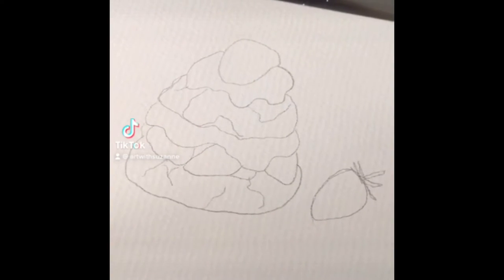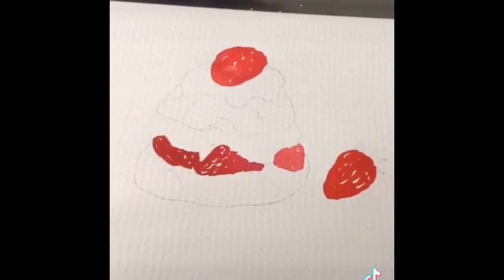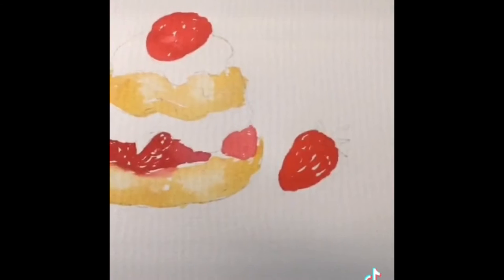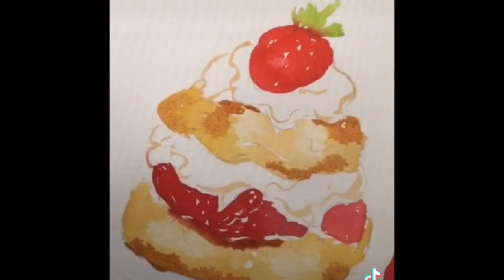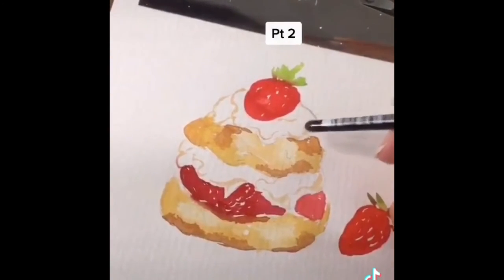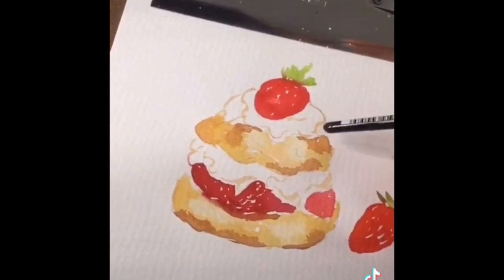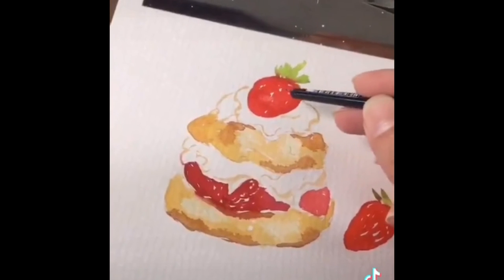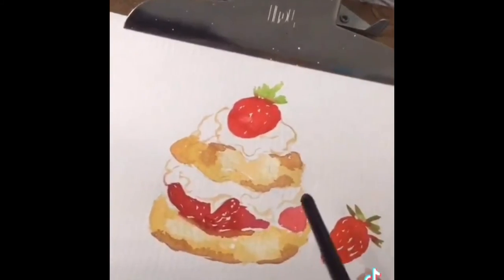Strawberry Short Cake | 🍓 watercolor for beginners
⭐️📌NEW Art Blog, shop my favs.

Mungyo watercolors set of 48,